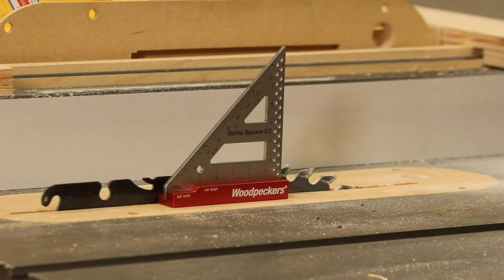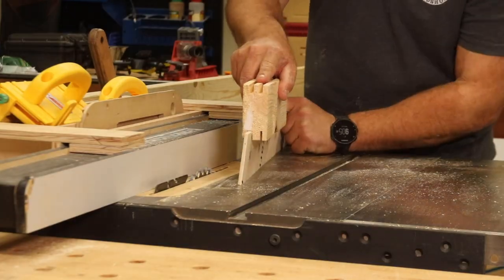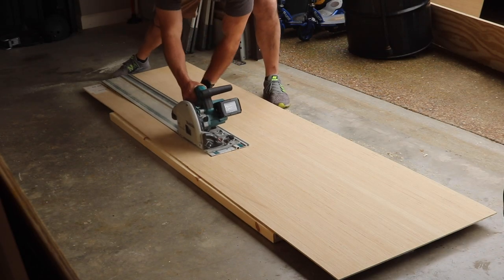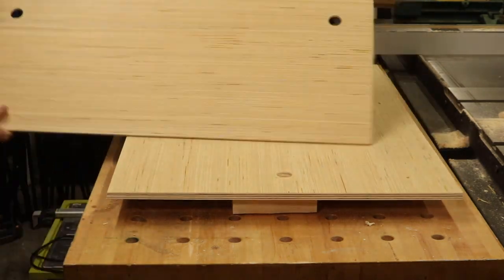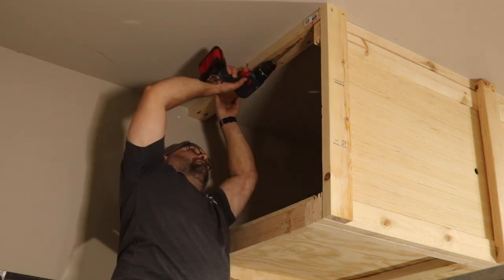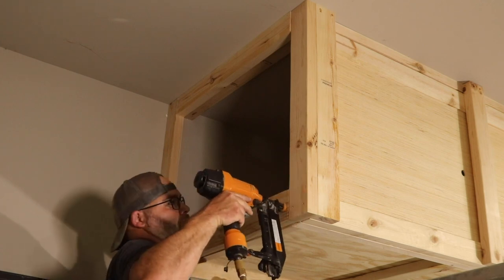DIY Hanging Storage Shelves with Sliding Doors - Overhead Garage Storage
These overhead hanging storage shelves hide the mess with sliding doors! These are easy to make, require minimal tools, and are made with material that you can get from any big box store.

List of tools used in this build:

Makita Track Saw

Bosch Drill and Driver

Delta Table Saw

Bessey Clamps

Forstner Bit Set

Dewalt Planer

Delta Miter Saw

Canon T6i DSLR

Rode VideoMic Microphone

Canon EF 28-135mm f/3 Zoom Lens